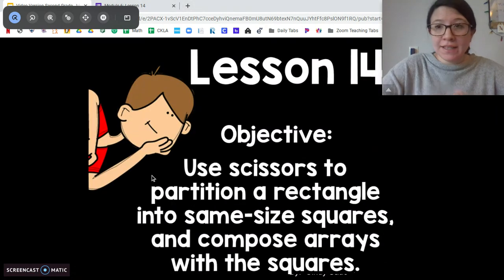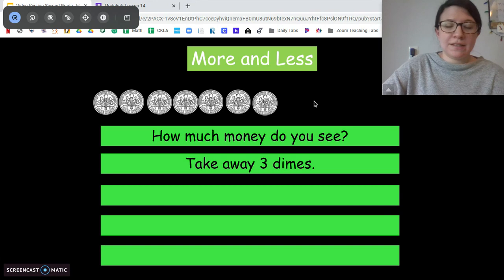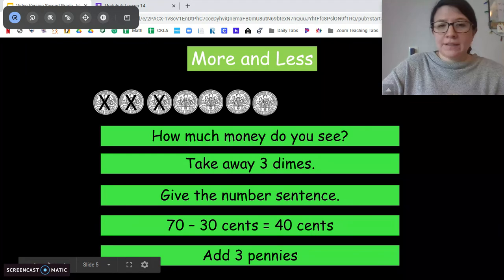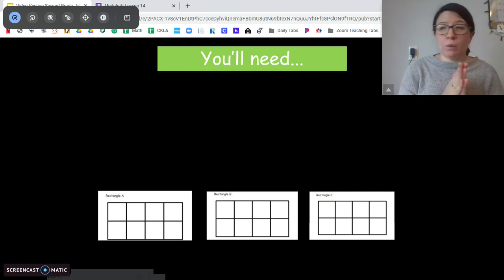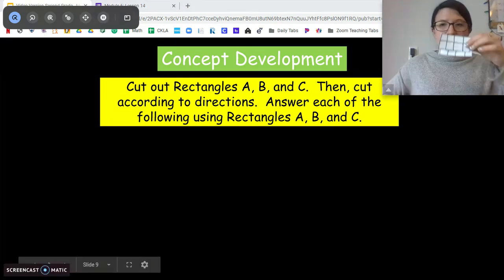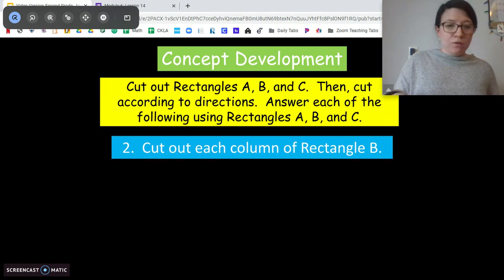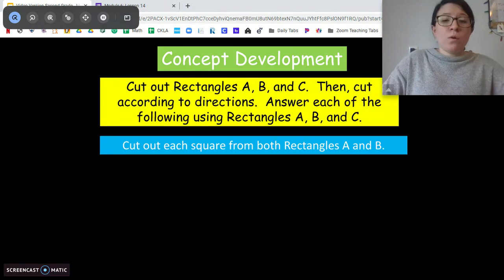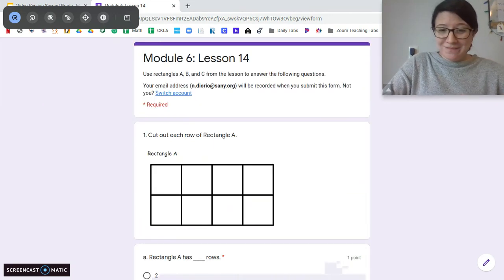Module 6 Lesson 14